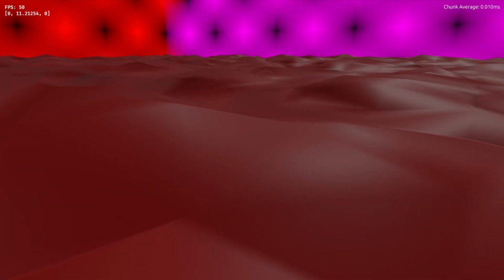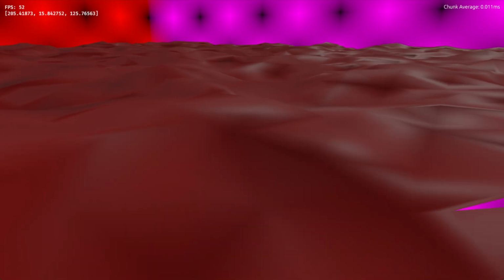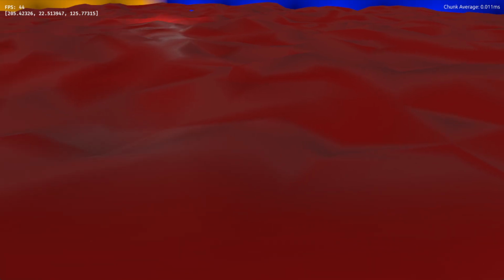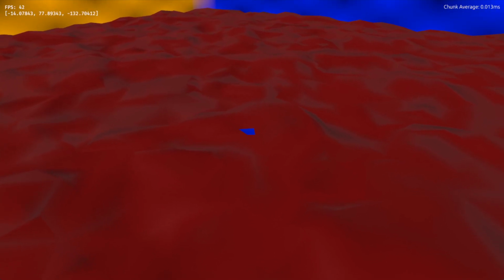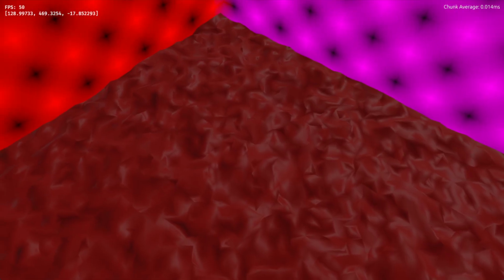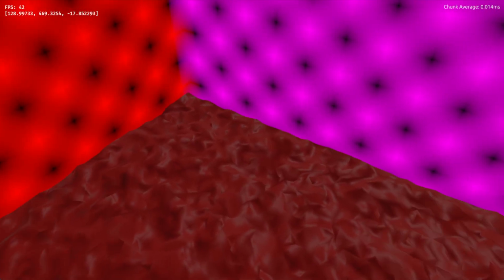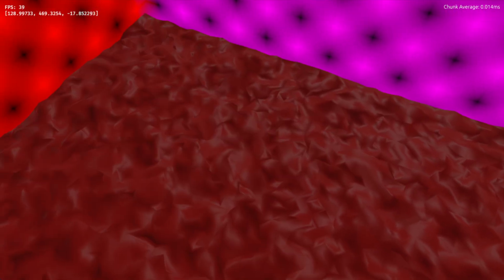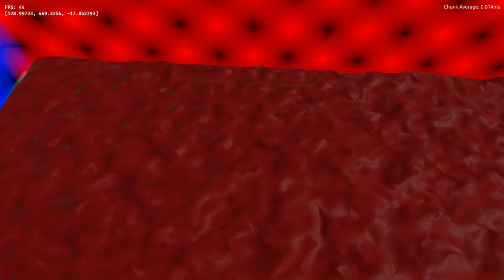Marching Cubes Bevy Devlog #12.1